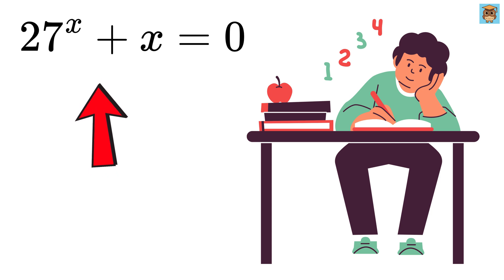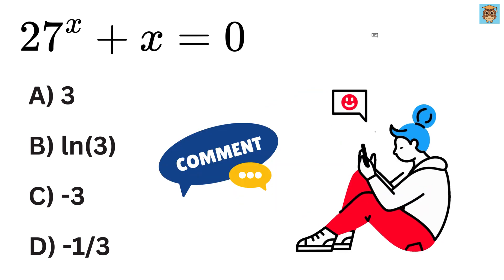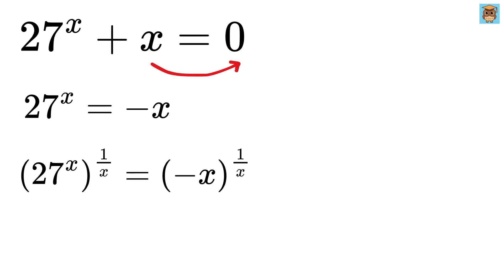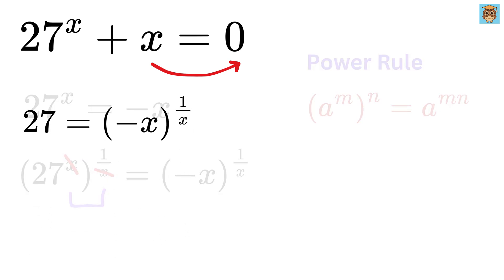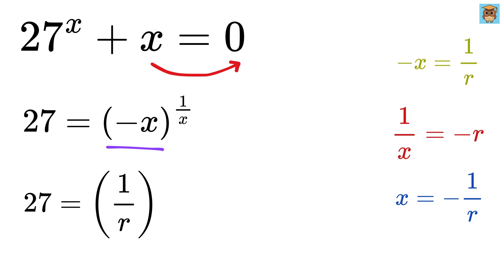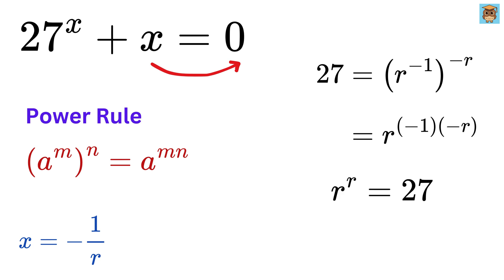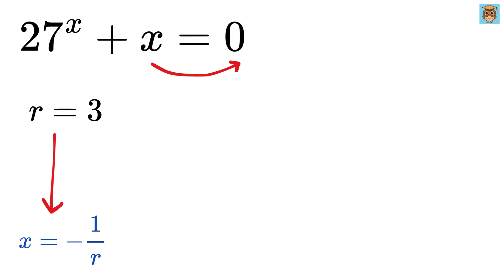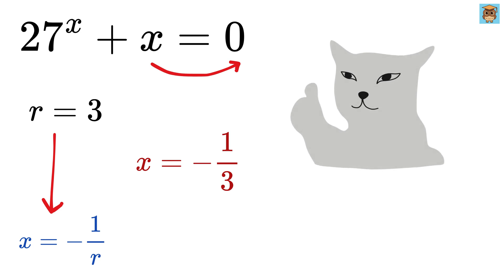So You Think You're Good at Math? Then Solve This Exponential Equation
Nice Exponential Equation | Find Square root of a Number | Math Olympiad | Harvard University Entrance Exam | Hard Geometry Exam Question | Only 1% of Students Got this Math Question Correct | Math Tricks | SAT Math Problems